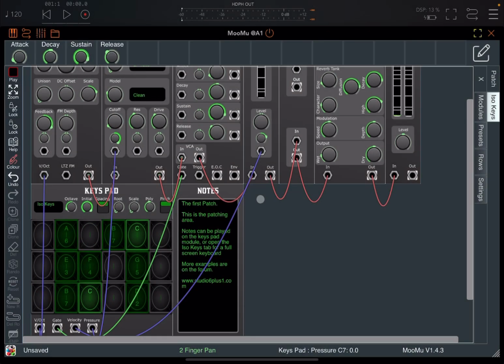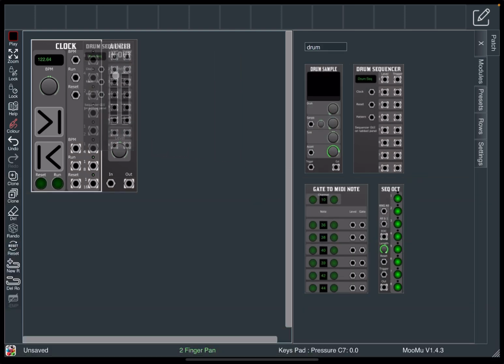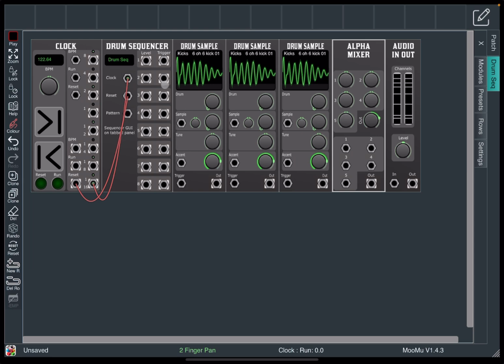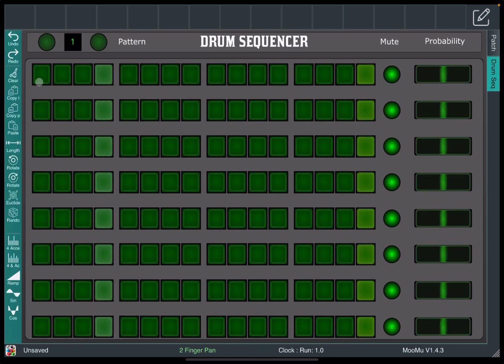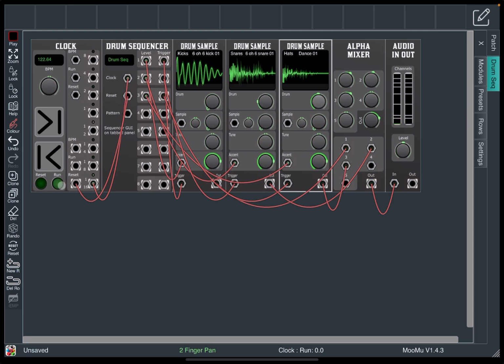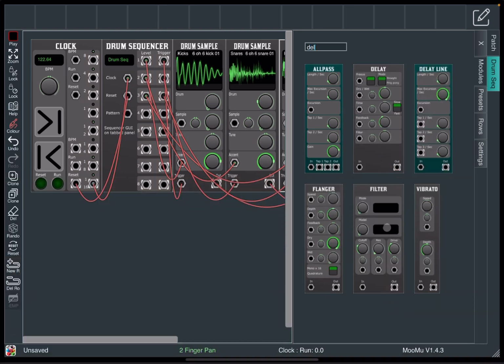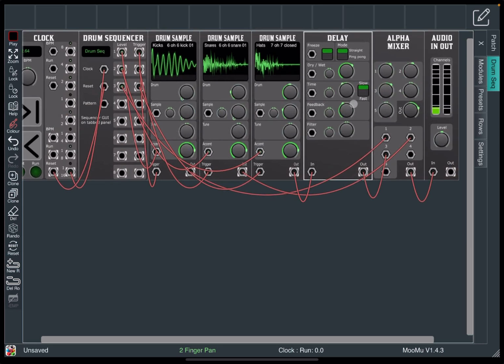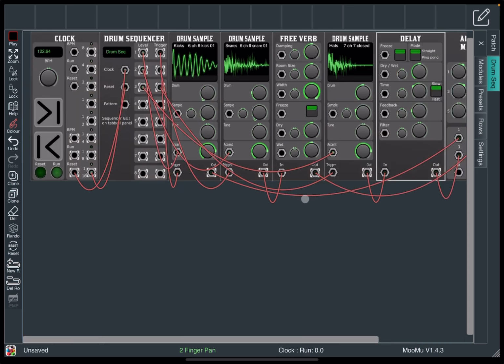MooMu Modular Synth AUv3 - Tutorial 2: The Drum Sequencer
MooMu - The Ultimate Virtual Modular Synthesizer

Turn your iOs device into an expansive modular synth playground with Moomu Modular, the next-generation synth app designed for both studio production and live performance.

Whether you're an experienced electronic musician or just beginning your journey into sound design, Moomu Modular offers endless creative possibilities with its highly intuitive modular system, powerful CV sequencer, and seamless AUv3 plugin integration.

Unleash the Power of Modular Synthesis

With Moomu Modular, you have access to a vast ecosystem of over 60 CV-controllable synth modules, letting you build custom patches and create dynamic, evolving soundscapes. Dive deep into modular synthesis with precision-crafted oscillators, filters, effects, and modulation sources that provide an analog synth feel within a digital environment.

Explore an innovative isomorphic keyboard, which allows you to craft complex harmonies effortlessly. Use quad X-Y pads for expressive control, adjusting pitch, timbre, and modulation parameters in real-time. Experiment with an advanced patching synth workflow that mimics the hardware modular experience but with the flexibility of a virtual synth.

Standalone & AUv3 Plugin Support

Whether you're producing tracks in your favorite DAW plugin or performing live on stage, Moomu Modular seamlessly adapts to your workflow. Use it as a standalone app for quick sound exploration or integrate it as an AUv3 plugin into music production apps like GarageBand, AUM, Cubasis, or Audiobus. This ensures a fluid experience, allowing you to craft unique tones and textures with professional-grade quality.

Performance-Driven Features

Isomorphic Keyboard - Play harmonies effortlessly with an innovative layout that makes complex scales and chords intuitive.

Advanced CV Sequencer - Keep your modulations and rhythms dynamic and evolving with real-time sound modulation capabilities.

Patch Synth Modular System - Interconnect modules just like on a hardware modular synth, providing a hands-on, explorative approach to synthesis.

Quad X-Y Pads - Control multiple parameters simultaneously for expressive, interactive synth performance.

Integrated Effects & Filters - Shape your sounds with powerful filters, delays, reverbs, and modulation effects.

Analog Synth Feel - Experience the warmth and character of analog synthesis within a high-performance digital interface.

Modular SoundLab - Experiment with unique sound design techniques using a collection of pre-configured patches and templates.

Endless Possibilities in Sound Design

Moomu Modular is more than just a modular synth - it's a synth lab where you can sculpt, shape, and refine sounds for any genre.
From lush ambient textures to gritty basslines, pulsating leads, and intricate rhythmic sequences, Moomu Modular gives you the freedom to create without limitations.

The app's intuitive touch interface allows you to quickly patch and tweak settings, making it perfect for both electronic music producers and those looking to explore the vast world of modular music.

For Producers, Musicians, and Sound Designers

If you're looking for a synth module with extensive control options, Moomu Modular delivers. Its extensive routing capabilities and patching synth approach make it an essential tool for:

Music production professionals seeking unique and customizable synth sounds.

Download Moomu Modular today and start exploring a new dimension of sound!